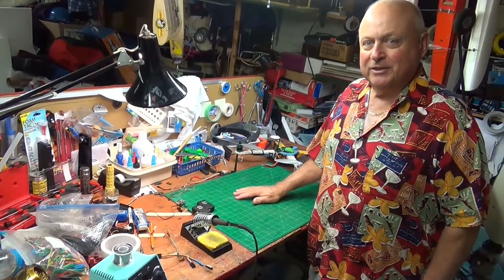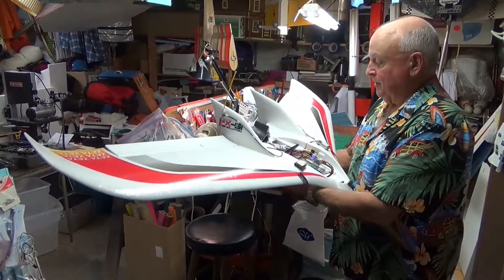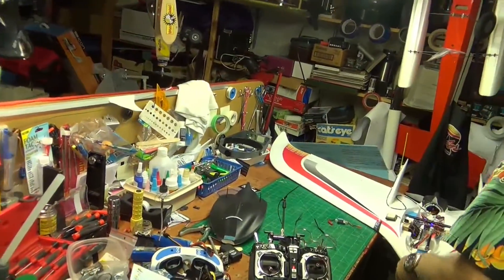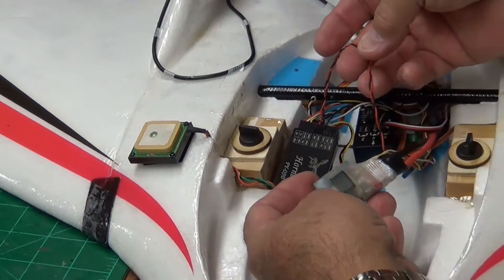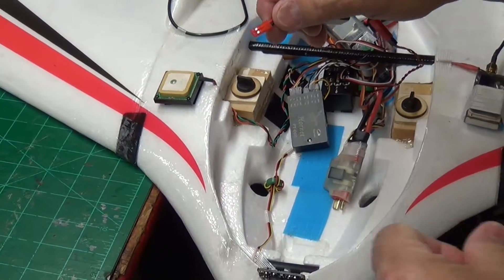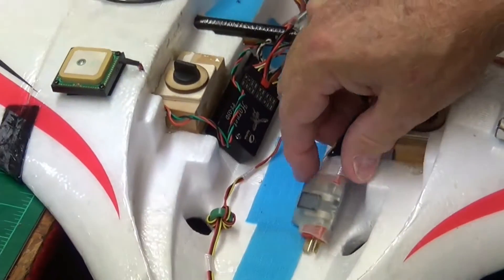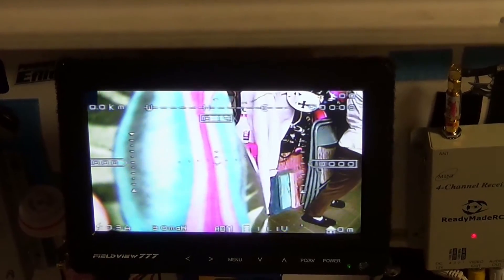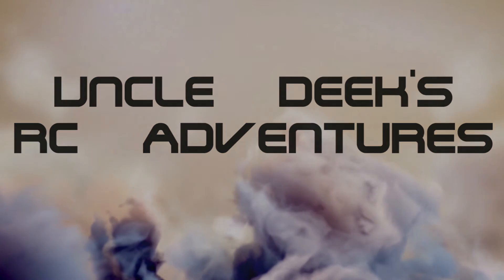How to Eliminate RF Noise in OSD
Use a LC Filter from RMRC to take out pesky lines you your video view.